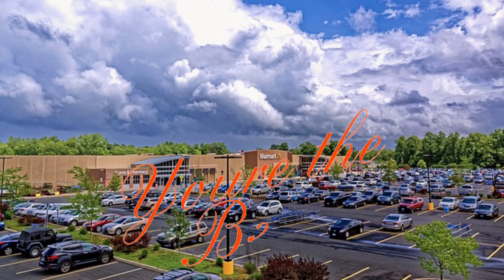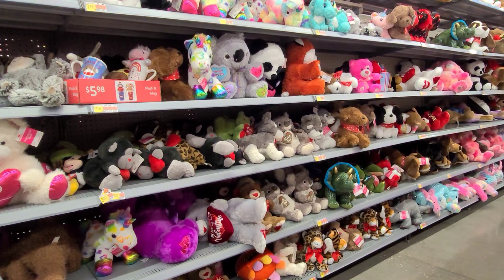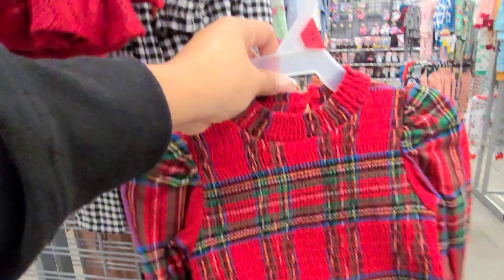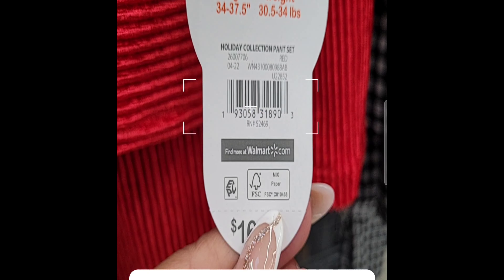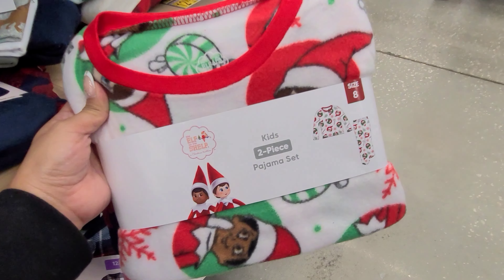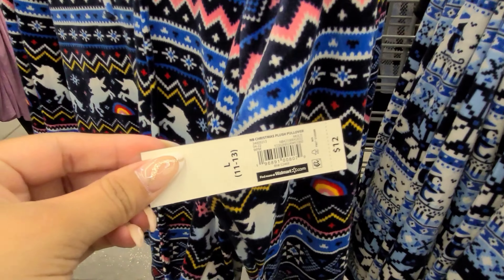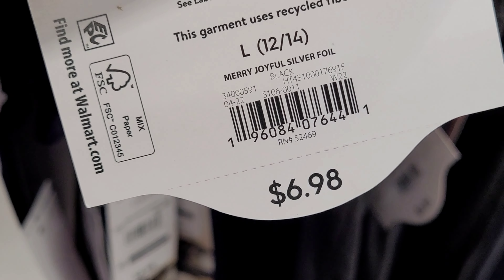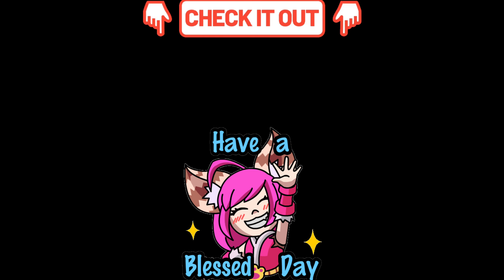Pt2||😳Can't believe Someone had left this all the way on top of the shelf||Walmart Hidden Clearance